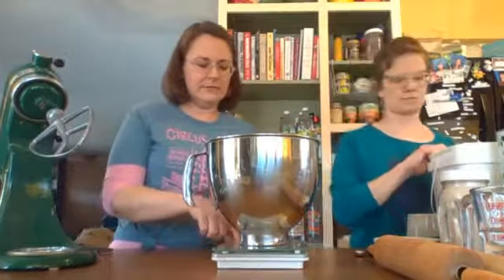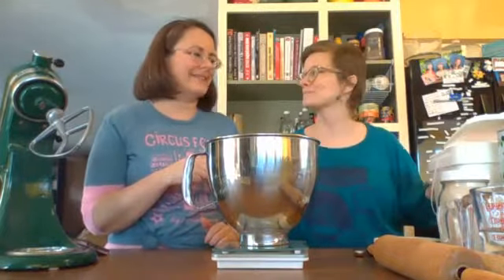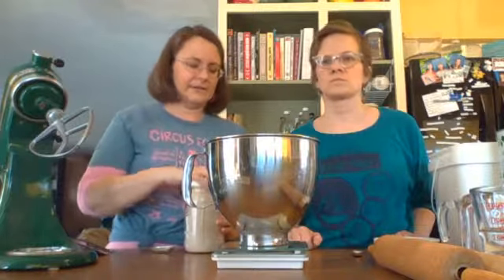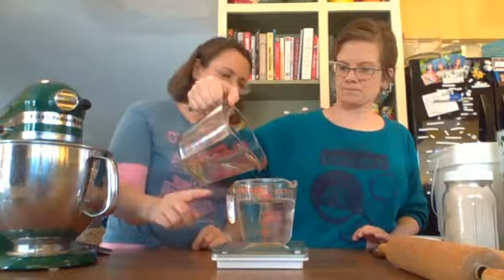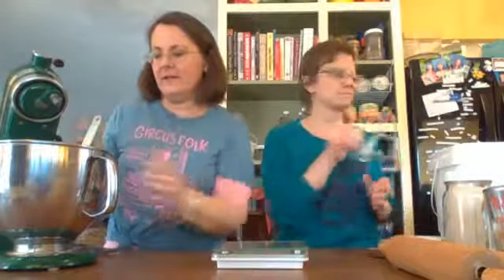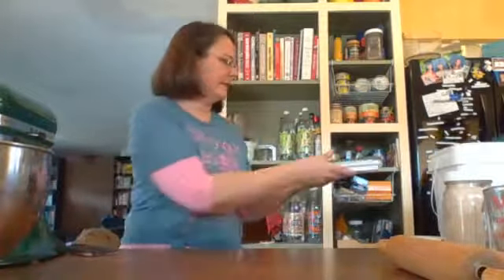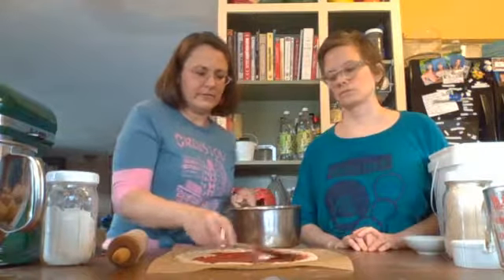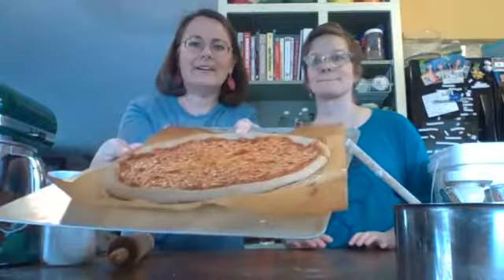Miranda's Grain-free/Gluten-free Pizza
Watch how easy it is to make our gluten and grain-free pizza!
And don't forget you need the Baking Guide for the recipe to the flour blend! Grab yours here: